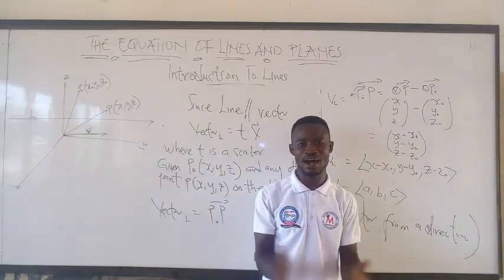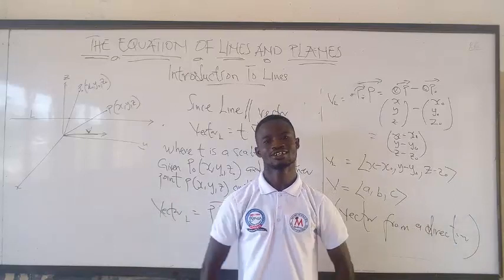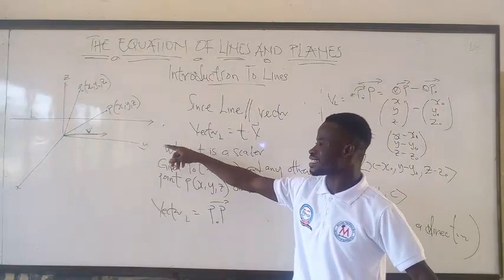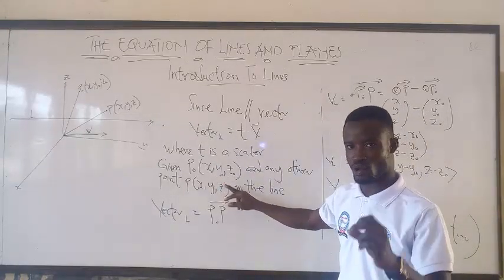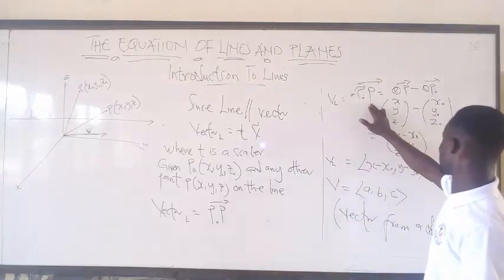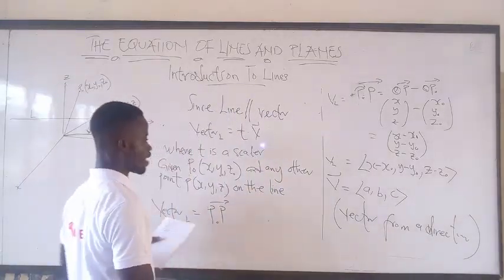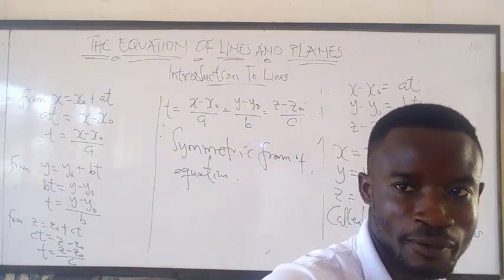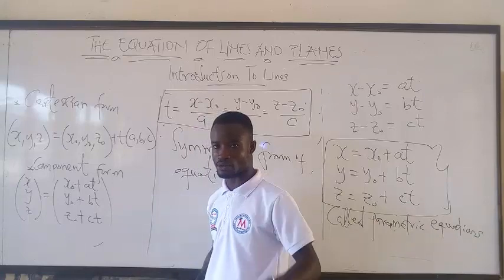Introduction to an Equation of a Line (VECTOR ALGEBRA)